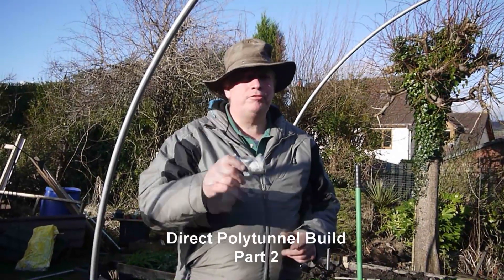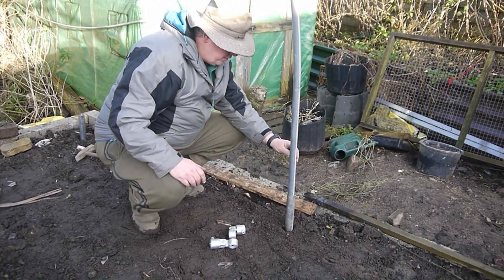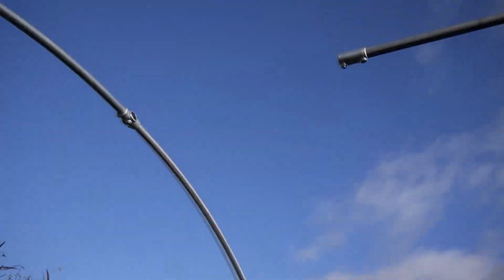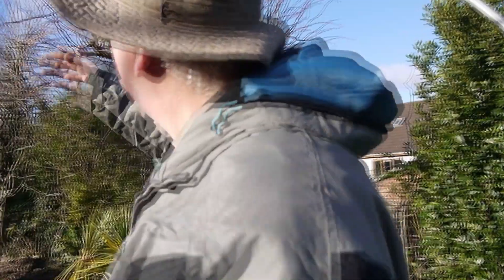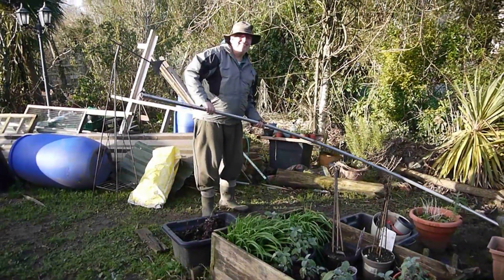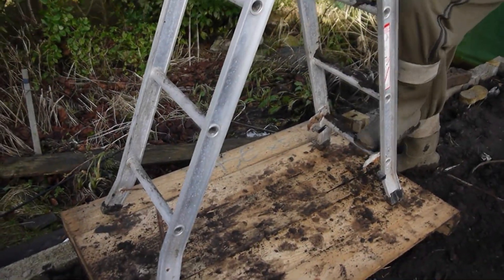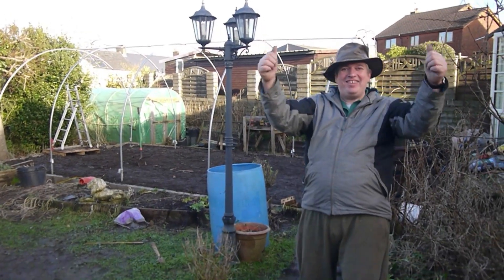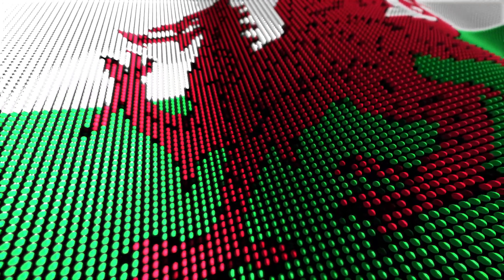Part 2 of my Direct Polytunnel build on our small Welsh Homestead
Direct Polytunnel build part 2.
We're moving along with the construction.
I've changed the way I'm putting it together from the instructions as I'm working mostly on my own.
But so far I'm really impressed witht he quality of the tunnel.
Just to mention I paid full price and am not endorsing the product in any way. I am a paying customer just sharing my experience of my purchase.